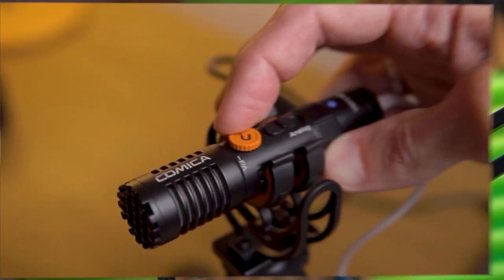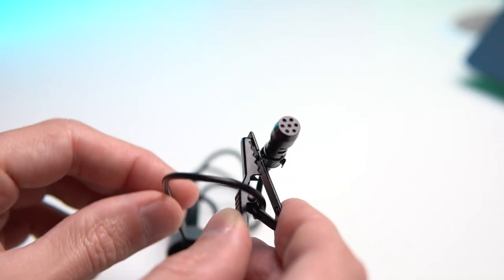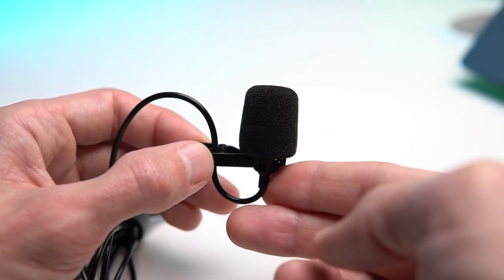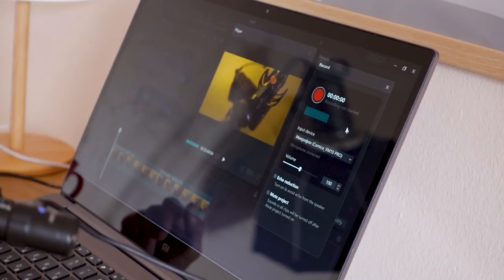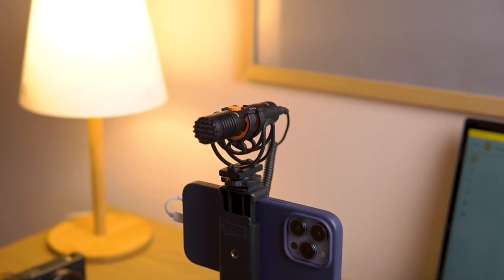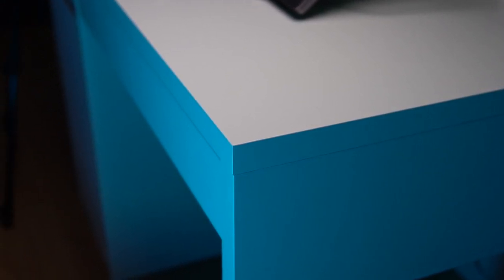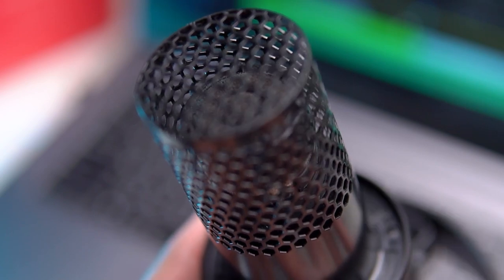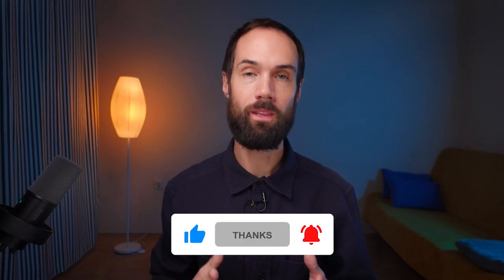TOP 3 Budget Microphones For Youtube Videos, Podcasts, Vlogs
❱ Comica VM10 PRO microphone
❱ Microphone Fifine K688
❱ Microphone stand Fifine

Timecode
00:47 - Lapel microphone Fifine C2
03:06 - On camera microphone Comica VM-10PRO
05:43 - Podcast microphone Fifine K688

Info
In this video, I'll review the top 3 budget microphones for video shooting.
1. @FIFINE lapel microphone C2. 2. Comica VM-10 PRO microphone. 3. Another Fifine microphone, model K-688

We'll discuss their pros and cons, the tasks each model is suitable for, and conduct test recordings so you can hear how they sound